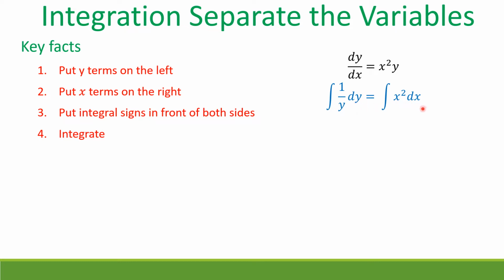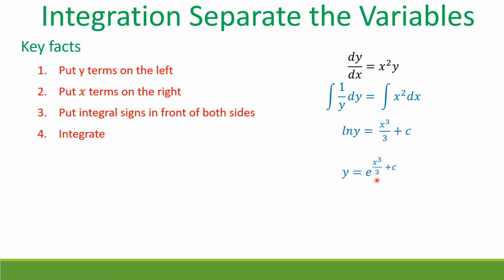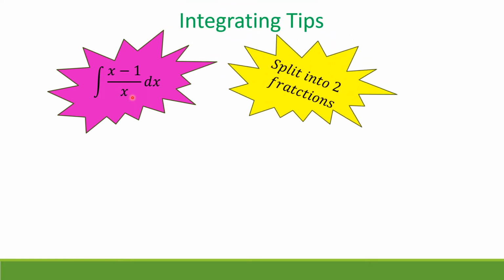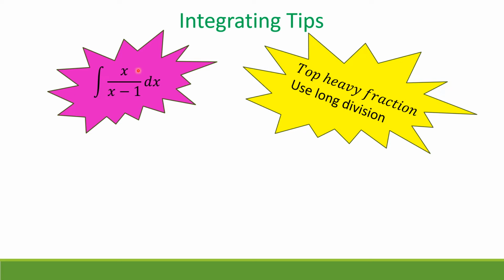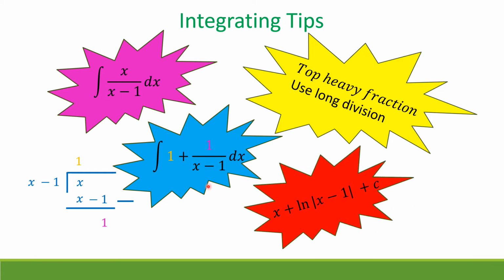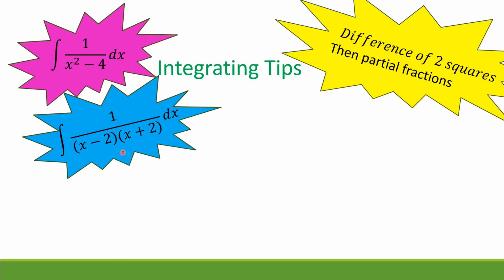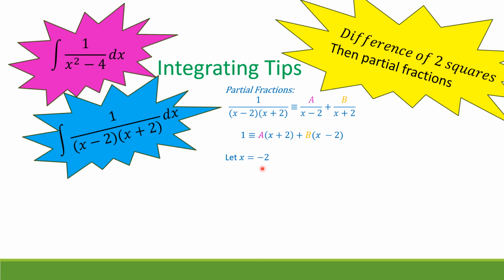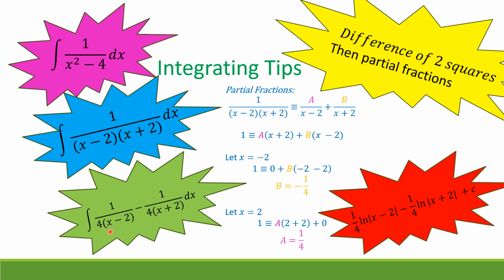A level Maths Integrating by Separating the Variables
This video will show you how to integrate using separating the variables